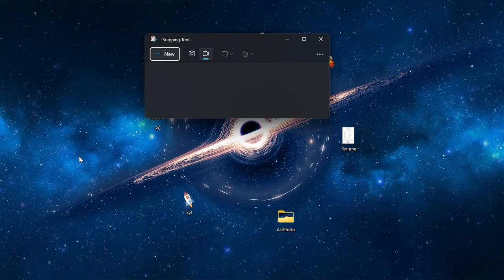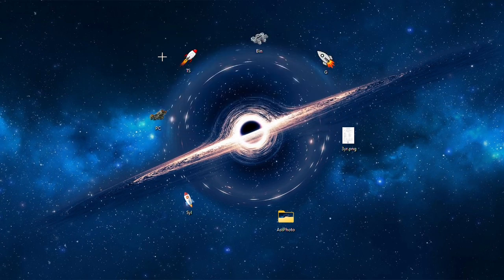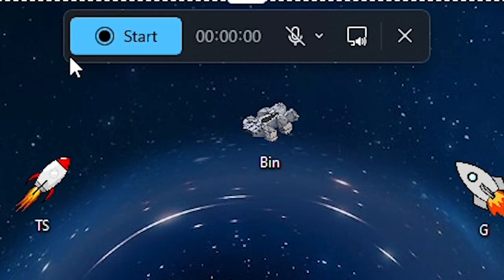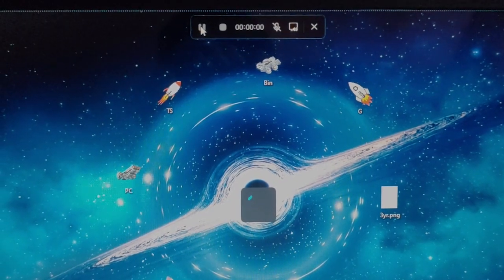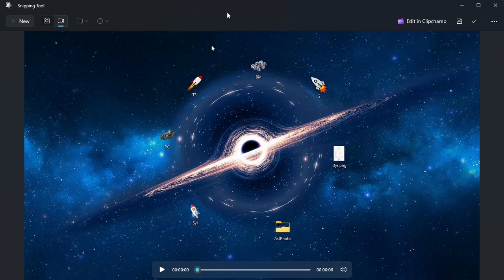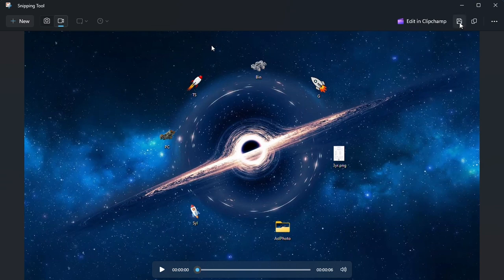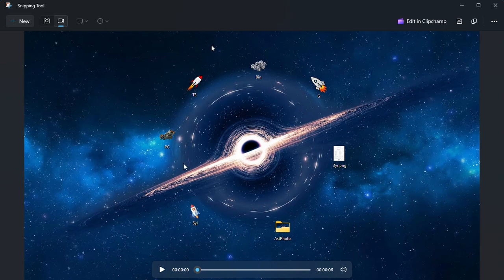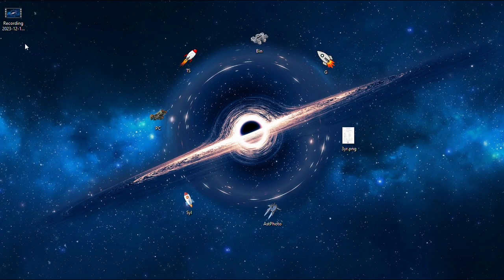Record Your Windows 11 Screen without Any Third-Party Apps with System Sound and Microphone Audio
🎥 Welcome to Windowsify! In today's tutorial, we'll dive into the ultimate guide for recording your screen on Windows with both system sound and microphone audio, all without the need for any third-party applications. Whether you're creating software tutorials, gaming content, or any other type of video that requires capturing your screen with crystal-clear audio, this step-by-step guide has got you covered!

🔧 In this video, we'll walk you through the entire process, breaking it down into easy-to-follow steps that even beginners can master. No more searching for external tools or dealing with complicated settings—everything you need is right at your fingertips within Windows itself.

👍 If you find this tutorial helpful, don't forget to give it a thumbs up, subscribe to Windowsify for more tech tutorials, and hit the notification bell so you never miss an update.